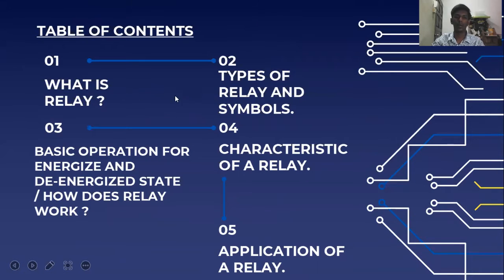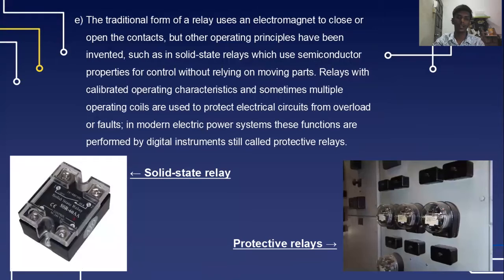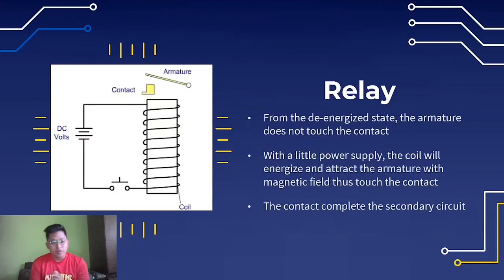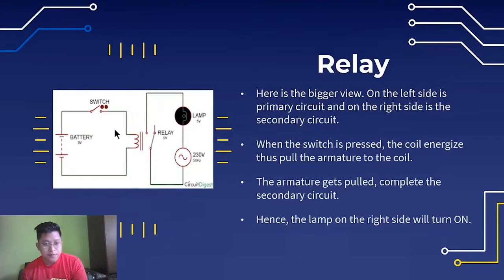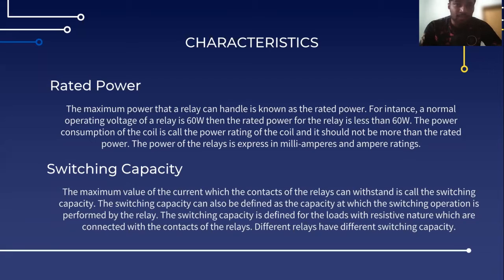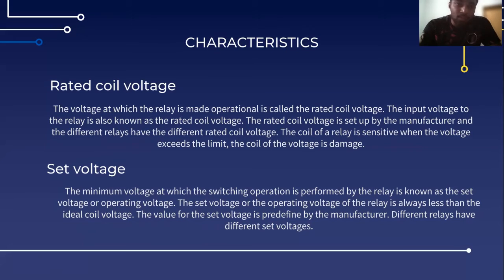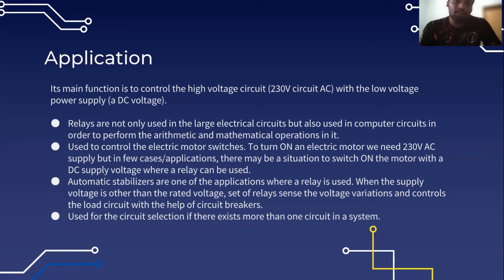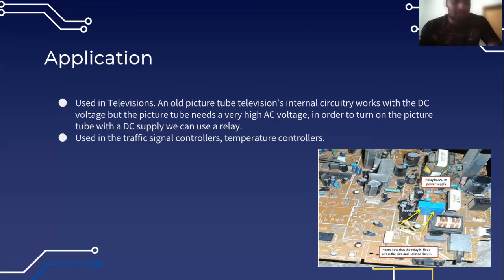Lab 2 Electro Pneumatic (Electrical Relay)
BND 25603 - Electro-Pneumatic Technology Laboratory
LAB 2 - Electrical Relay

Sri Abinesh Pillai A/L Murugesh (CN200126)
Mohamad Alif Bin Ismail Rani (CN200027)
Paaventhan A/L Kumararaja (CN200179)